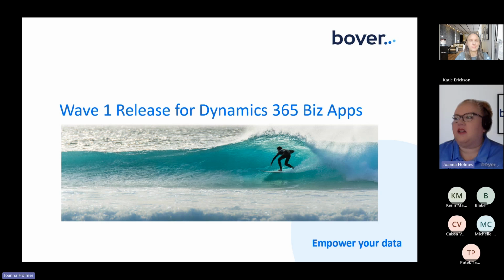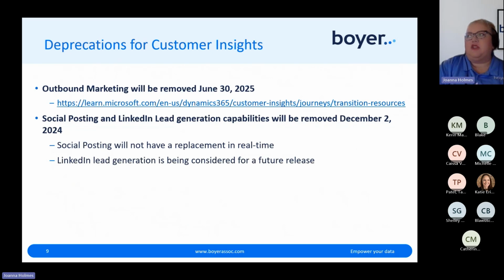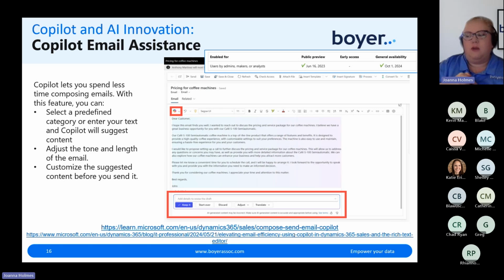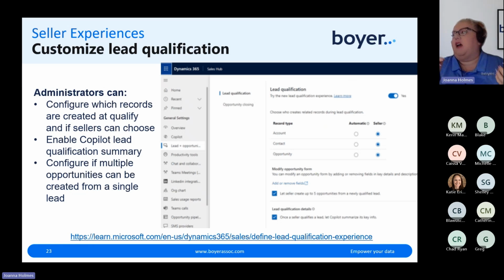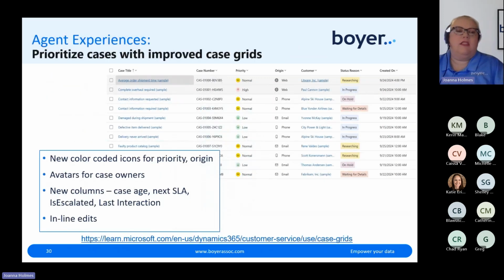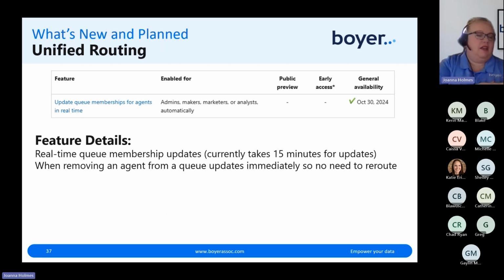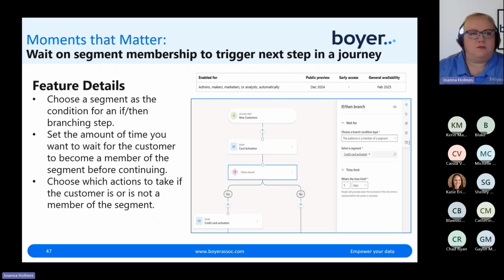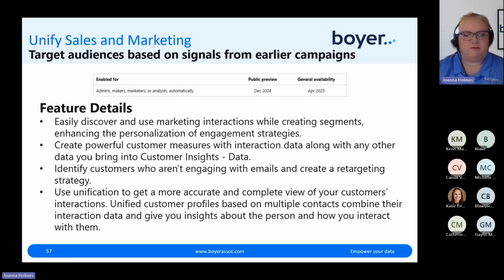What's New in Dynamics 365 Biz Apps (CRM) - Fall 2024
Curious to know what's new or coming to your Microsoft Business Applications? Boyer's semi-annual What's New series gives you an inside look at the latest updates.
In this session we take a look at what to expect on the CRM side for the fall 2024 release. We will cover Dynamics 365 Sales, Customer Service and Customer Insights (including Journeys).